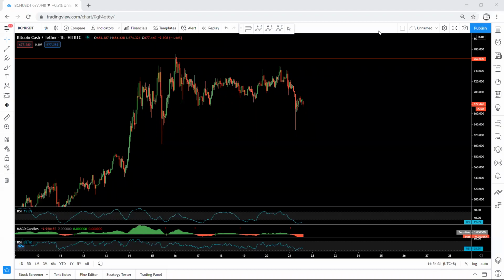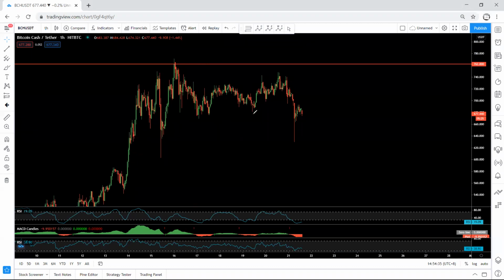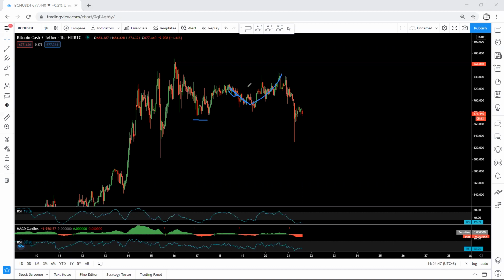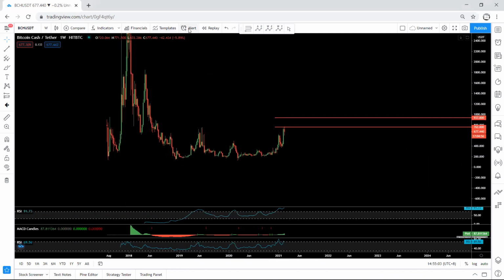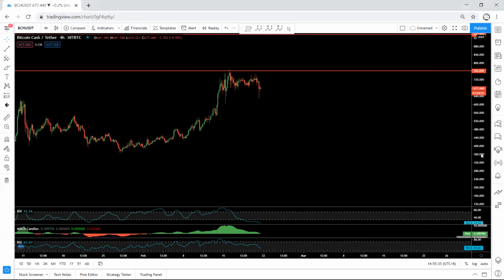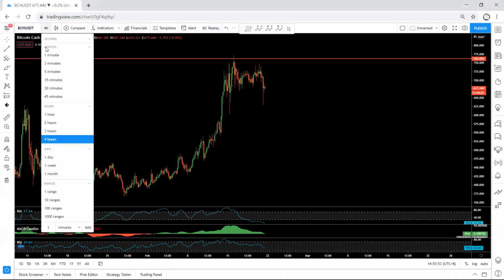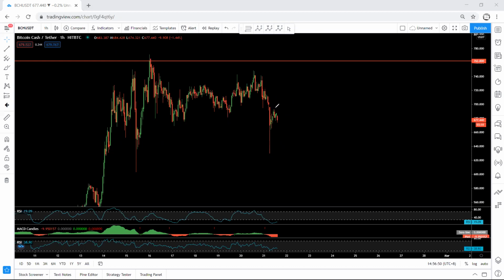Bitcoin Cash Technical Analysis for February 21, 2021 - BCH